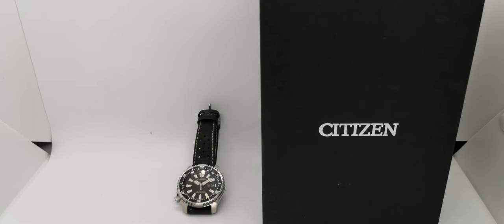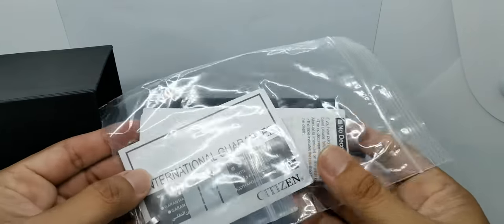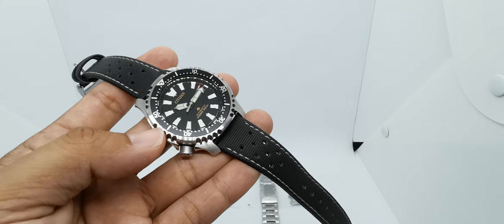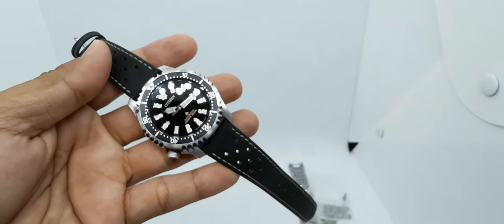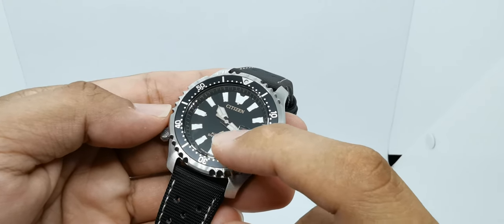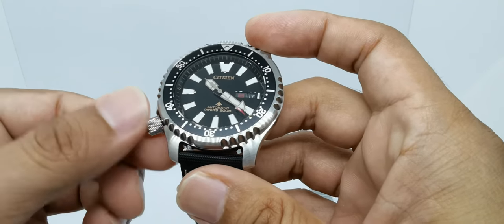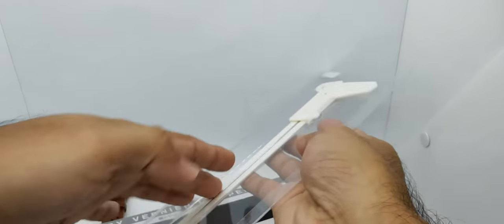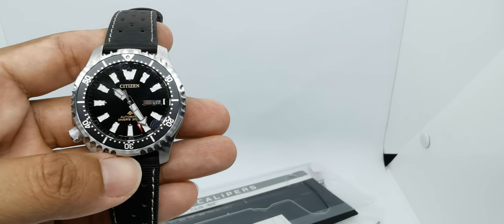WATCH before you BUY: Citizen Promaster Fugu NY0090-86E Asia Limited Edition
Hello guys.
If you are looking into buying the Citizen Promaster Fugu NY0090-86E Asia Limited Edition, here are my thoughts.

Anyway, whoever wishes to get this exact watch, you can try your luck (if he wants to sell it 😅.
The owner is known as W.K or @chrono.path on Instagram and he has an Online Store on Carousel